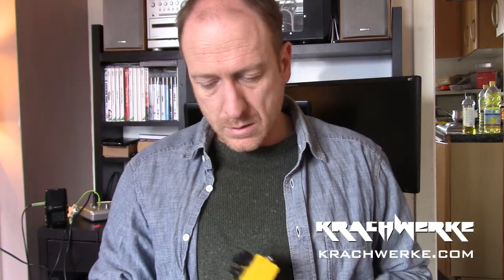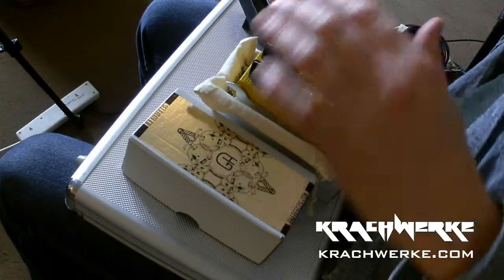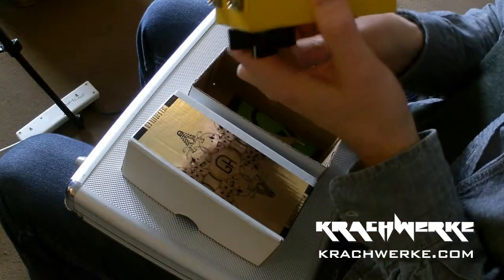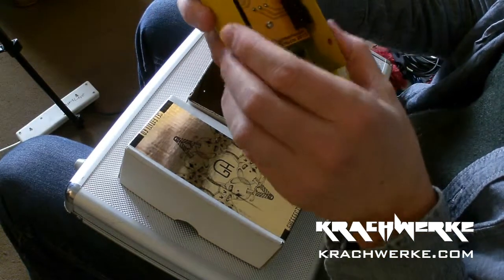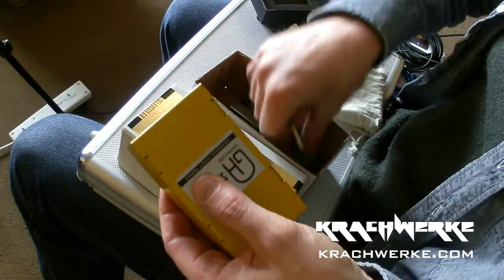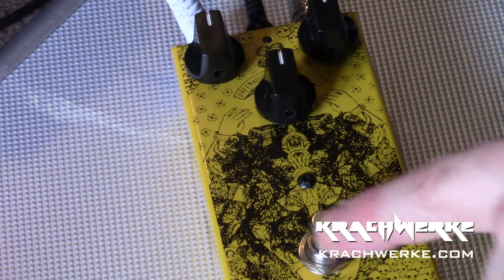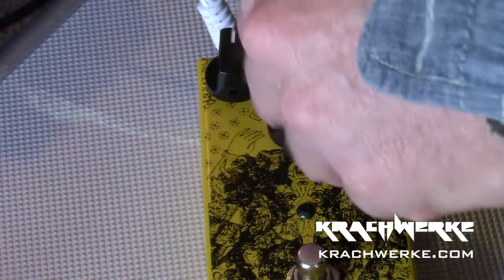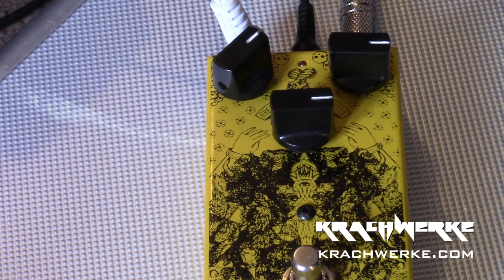Self-Titled Analogue Modular Pedal by Greenhouse Effects Demo and Review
Greenhouse effects have a modular effects pedal. We had a look at the modular system and it has impressed. The idea is that you buy the 'Self Titled' pedal which is in effect an enclosure which then takes effects modules. The enclosure is built in the same quality and tank-like fashion as the other pedals by Greenhouse Effects. It has three dials on the top and all the plugs and circuitry to facilitate the modular effect that will be plugged in.

Opening the enclosure is a fairly easy task and the box comes with the tools provided to open the enclosure. The card then slots easily into the base provided.